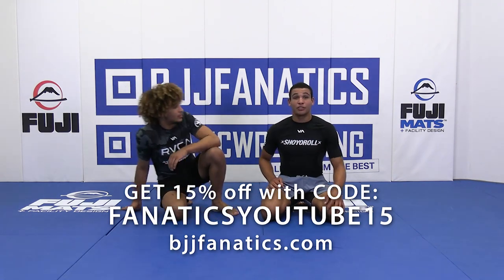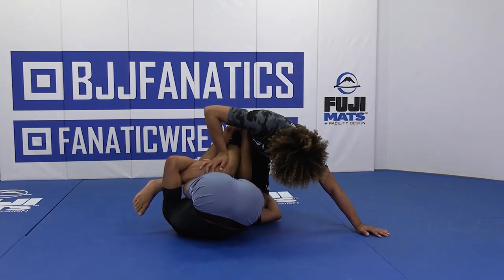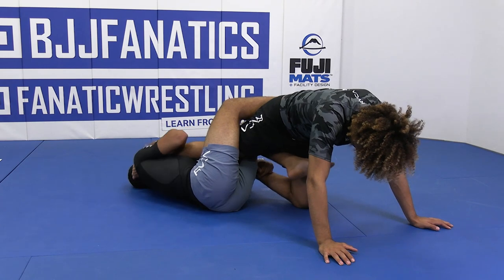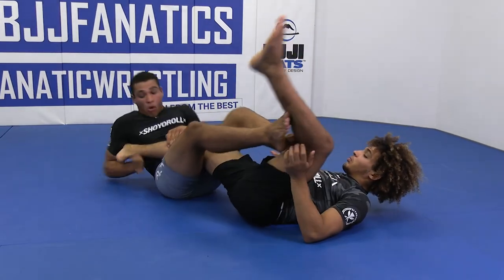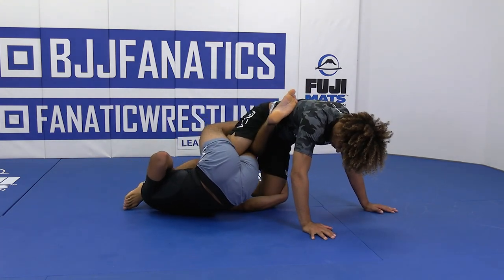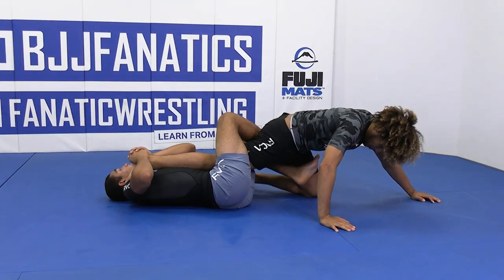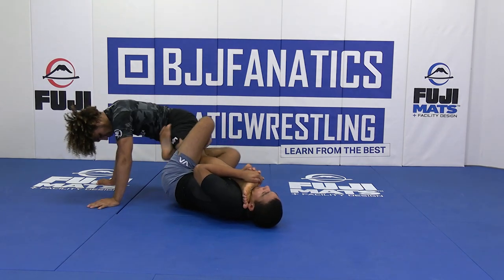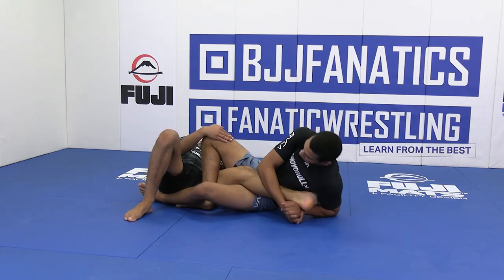Kiss of the Dragon Knee Bar by Tye and Kade Ruotolo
KISS OF THE DRAGON KNEE BAR

Kade and Tye Ruotolo teach how to do the Kiss of the Dragon Knee Bar in this bjj training video.

Tye and Kade Ruotolo are teenage grappling phenoms out of the Atos camp.  Kade recently became the youngest ADCC gold medalist winning the 77kg weight class in 2022.  This is an excerpt from LEG LOCK LANDS MINDS available from BJJFanatics.com.